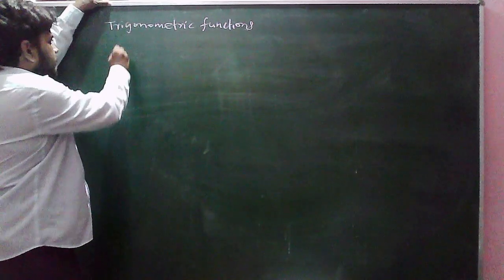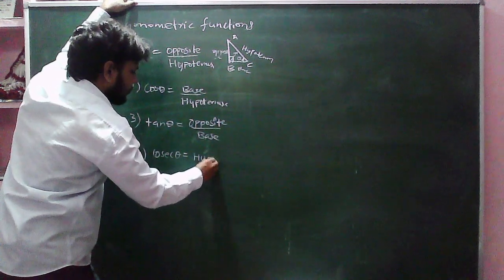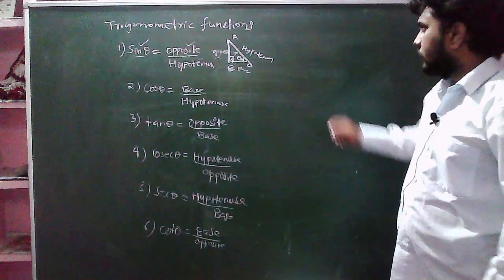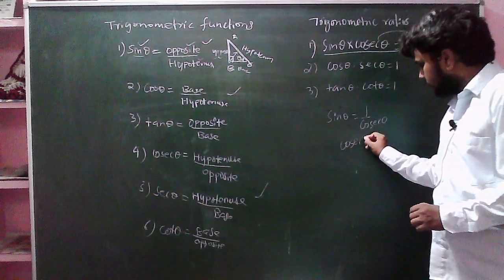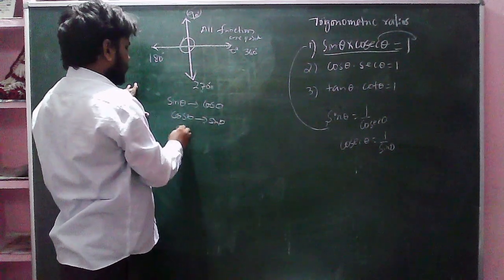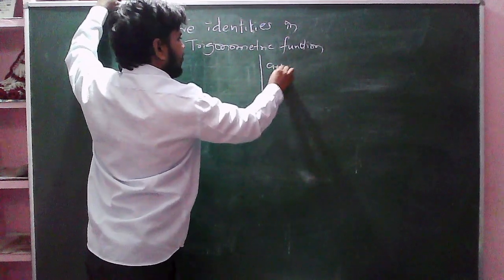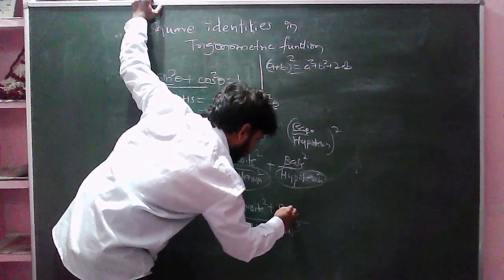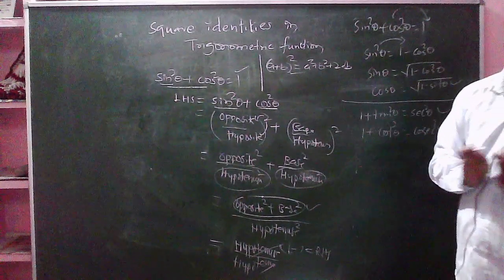Trigonometry Exclusive | How to learn trigonometry in simple methods?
In this video, we have discribed about trigonometry. How to make use of simple formula to master the concept related to applications? Learn trigonometry in quite simple manner as possible from the scratch. Watch the video to learn more about trigonometry.